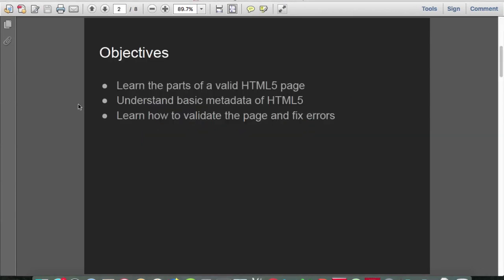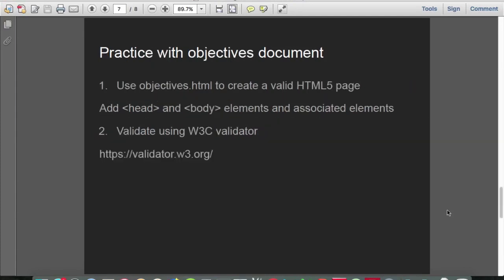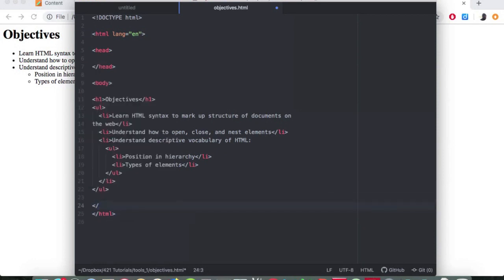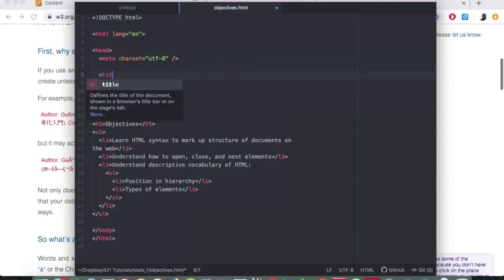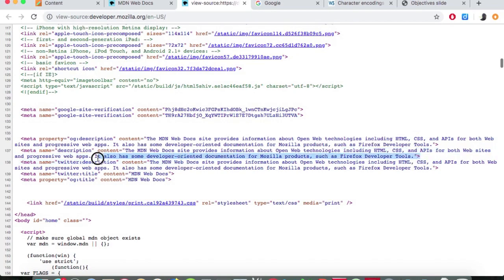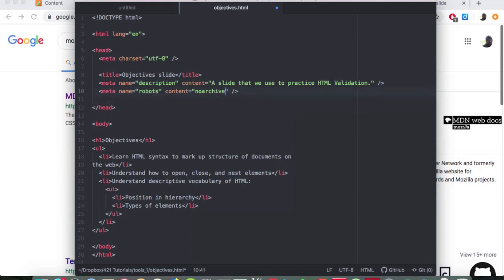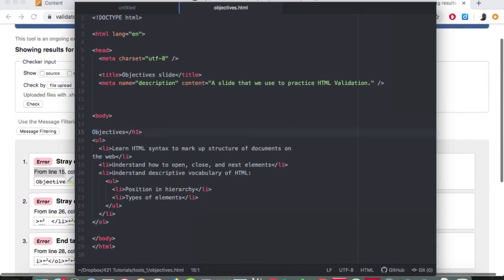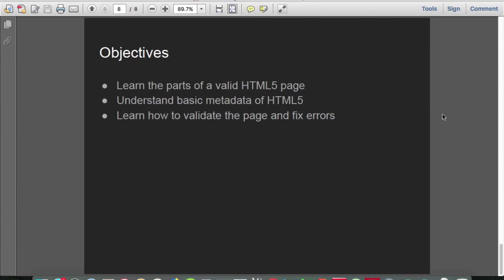Writing for web - Valid HTML5 (p. 3)